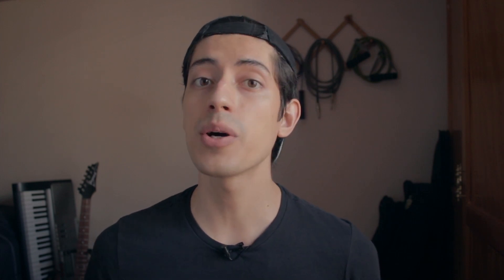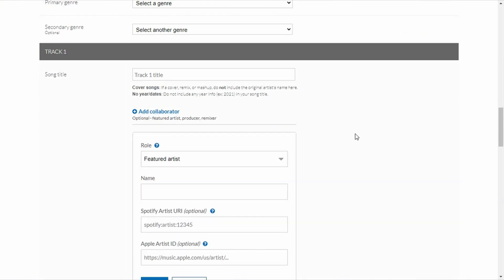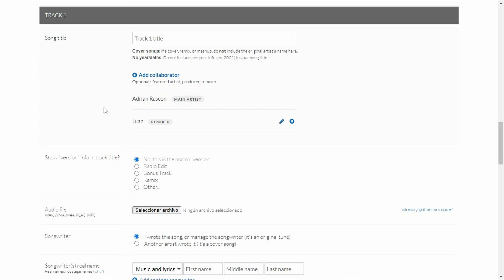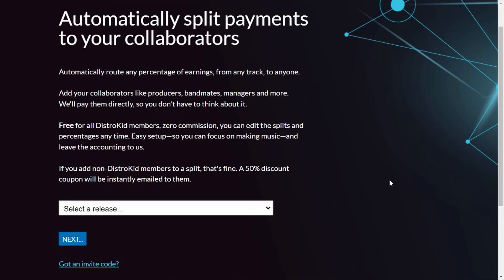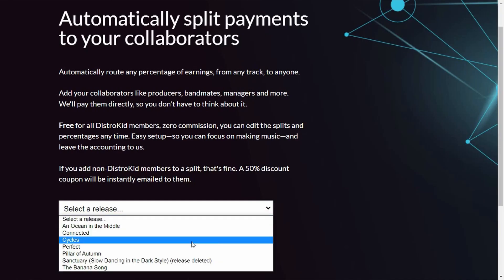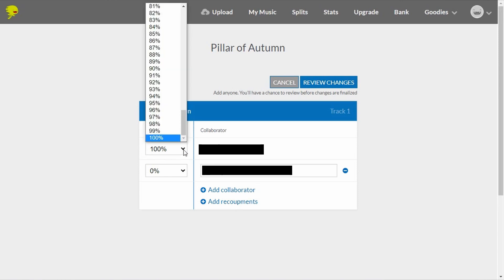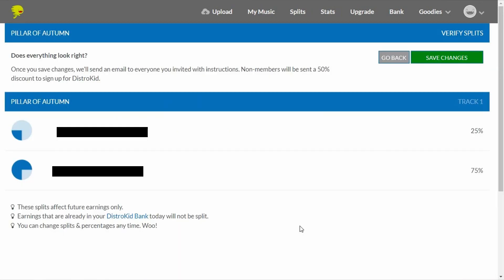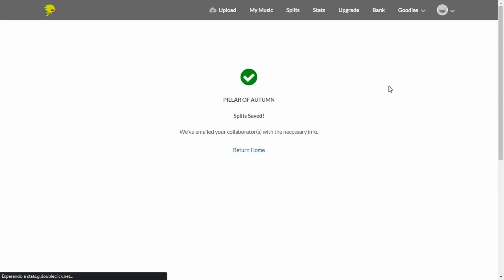DistroKid Splits: Automatically Split Payments for Collaborators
In this video I talk about DistroKid Splits. This is a tool that allows you to automatically pay your collaborators.